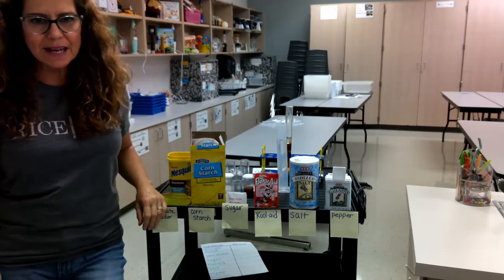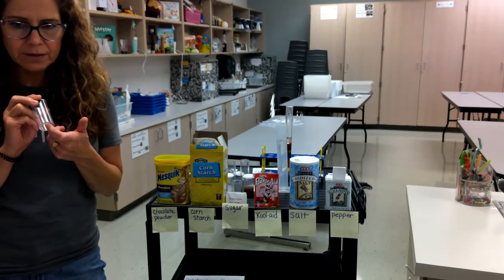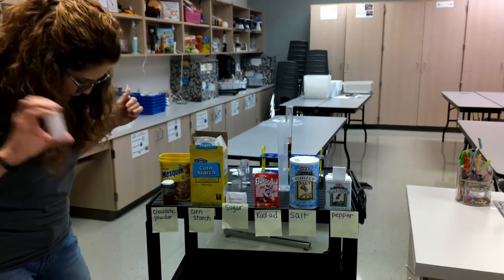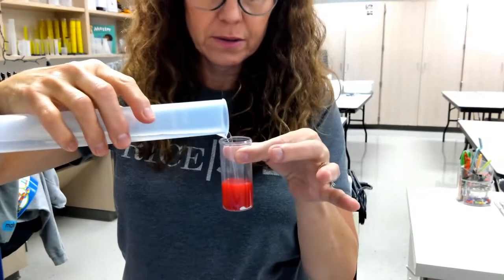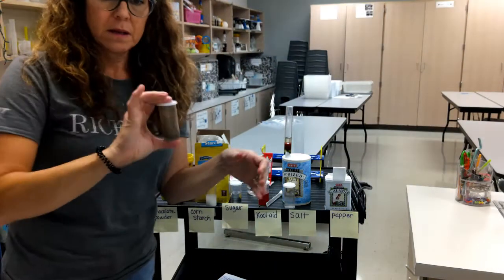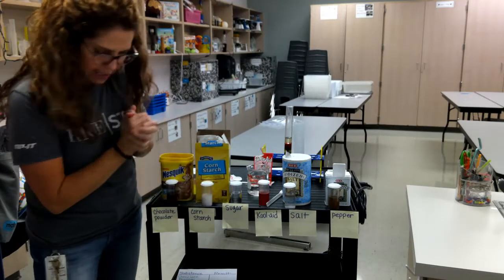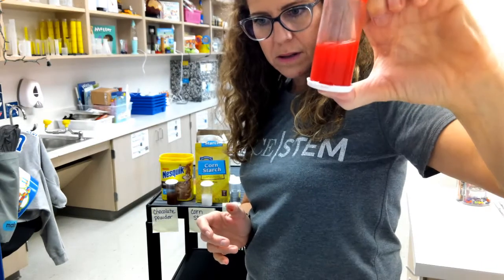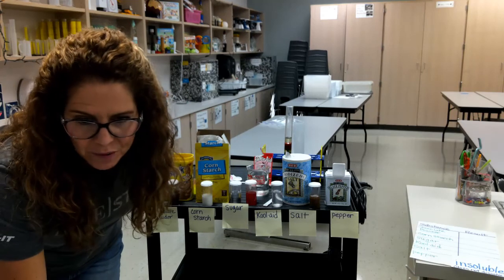solubility 5th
Solubility- the ability of a substance to dissolve in another substance.  Which substances dissolve in water?